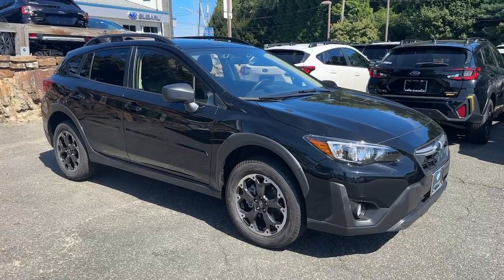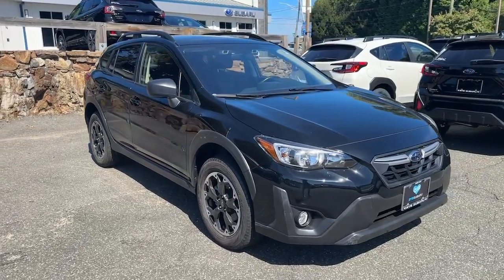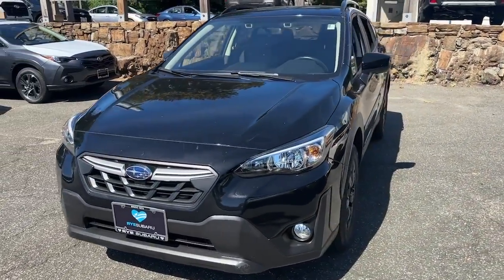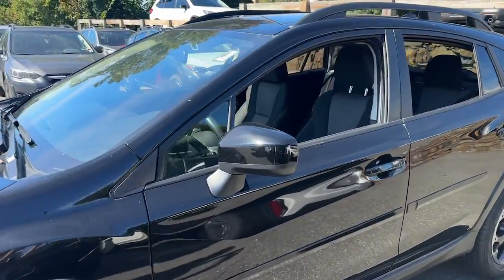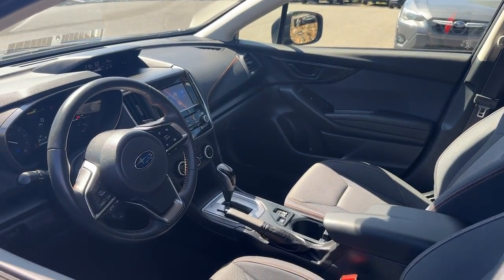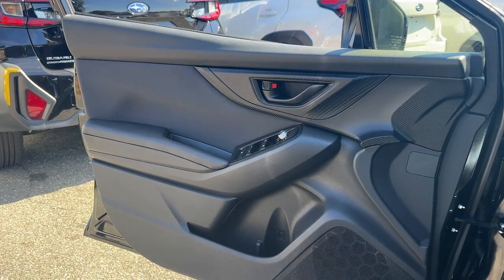2022 Subaru Crosstrek Premium Rye, Greenwich, Stamford, White Plains, New Rochelle NY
Pre-Owned 2022 Subaru Crosstrek Premium available at Rye Ford Subaru located in 1151 Boston Post Rd, Rye, NY, 10580.
Stock#: 724US427 - VIN#: JF2GTAPC5NH207912

Servicing the Rye, Greenwich, Stamford, White Plains, New Rochelle area.

Please mention the stock# 724US427 when you contact the dealership for this vehicle.

Take a moment to check out the  2022  Subaru Crosstrek.  This affordable, fuel-efficient Crosstrek gives you all the features you need to keep up with your busy lifestyle. All-wheel-drive, flexible interior space, a smooth car-like ride, and impressive connectivity help you tackle every project with confidence.  The following are some of this vehicles highlighted options: Apple Carplay®/Android Auto®, Keyless Entry, Fog Lamps, Satellite Radio, Heated Mirrors, Back-Up Camera, Electronic Stability Control, Aluminum Wheels, Heated Front Seat(s), Alarm. Get the features you want at an affordable price in this well-appointed Crosstrek. Come in for a fun and easy test drive. Our team will make it the best part of your day.